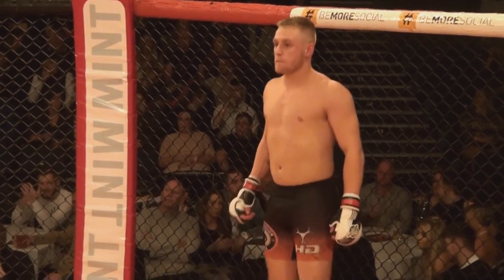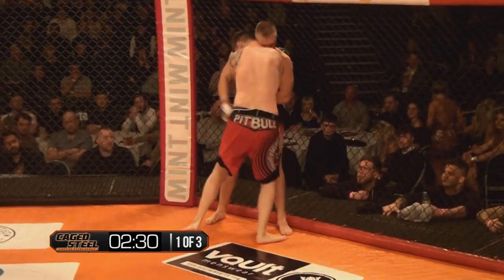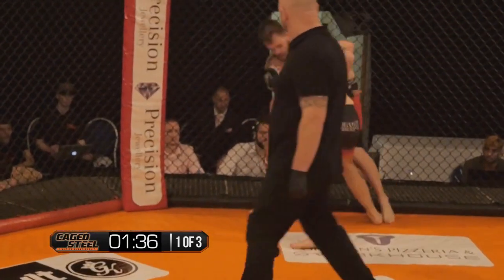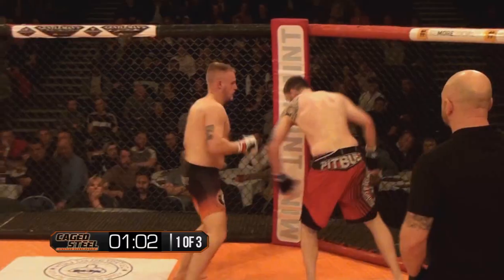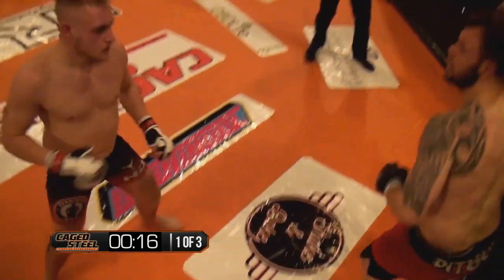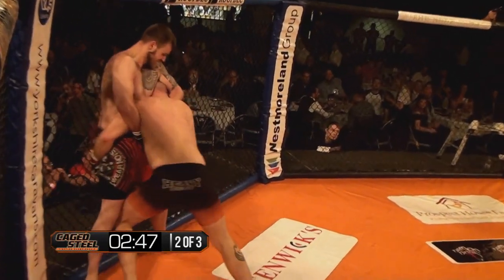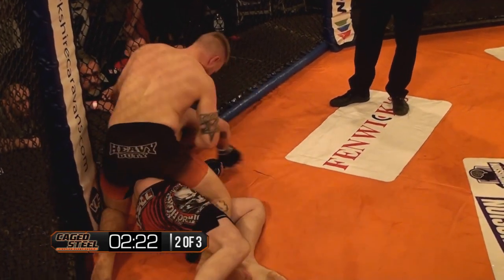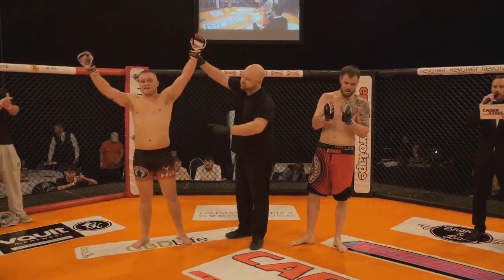MMA Fighter Taps to Repeated Strikes [MMA Tap Outs]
We are used to seeing tap outs in MMA due to submission but in more rare cases as this a fighter taps to repeated strikes.

Also be one of SIX Million viewers who watched this epic fight by two young up and coming warriors

MMA - Motyka  - V -  Cooke  - CAGED STEEL promotion